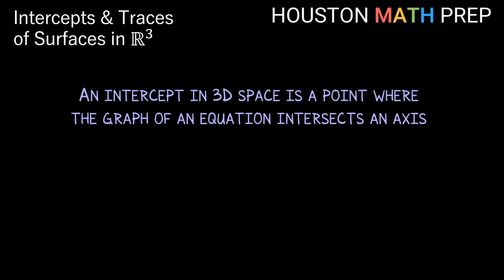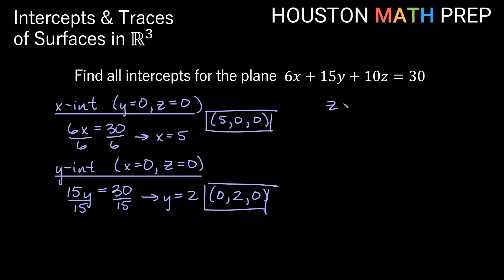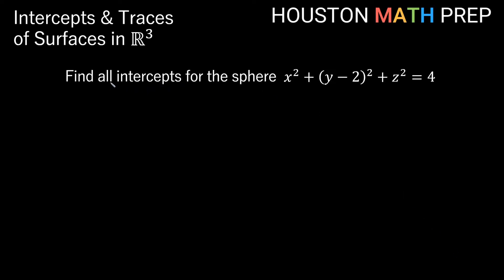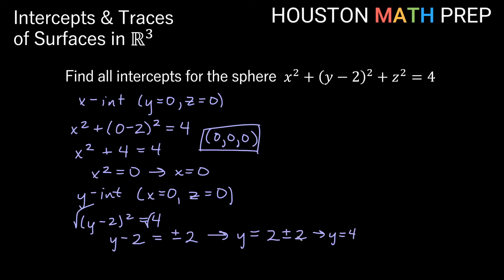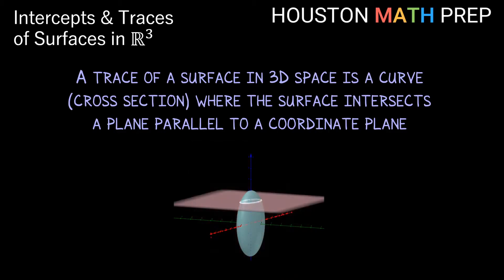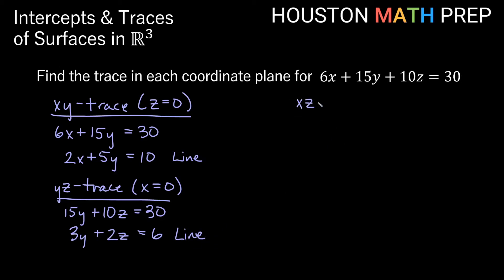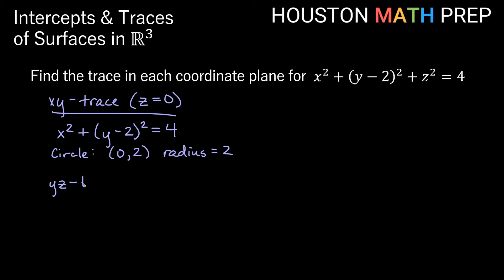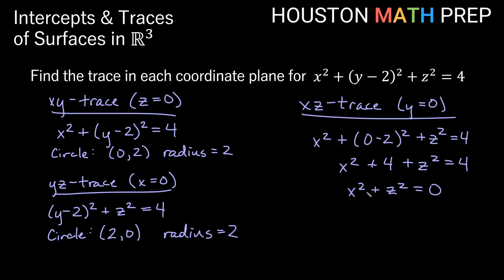Intercepts and Traces of Surfaces (in 3D Space)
This Calculus 3 video explains intercepts and traces of surfaces in 3D space, explains the method for finding them, and works some examples of each.  We find the intercepts for a plane and a sphere, as well as the traces of both of these in the coordinate planes.
0:00  Introduction to intercepts
0:39  Example - Intercepts for a plane
3:32  Example - Intercepts for a sphere
7:21  The trace of a surface in a plane
8:15  Example - Traces for a plane
10:31  Example - Traces for a sphere